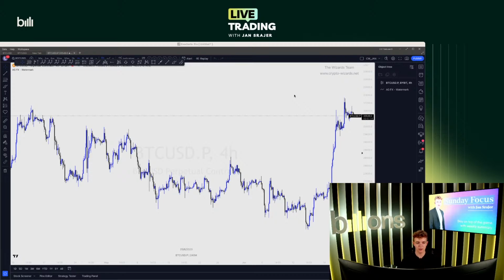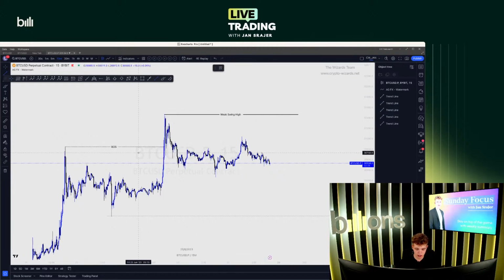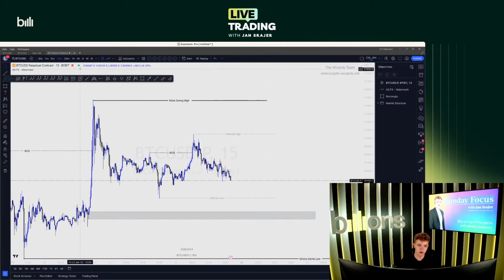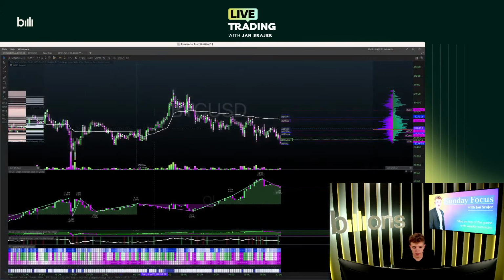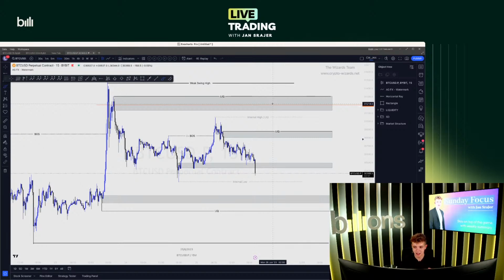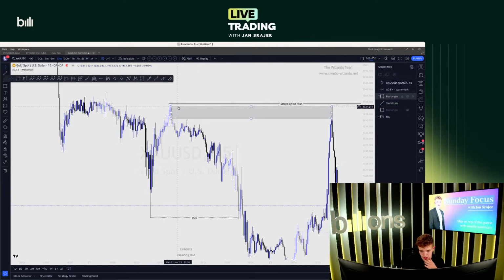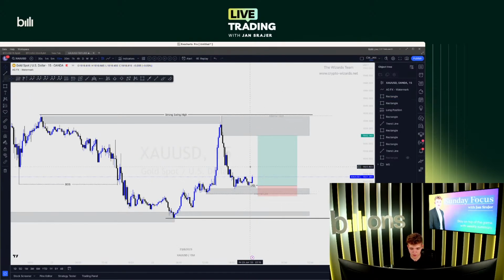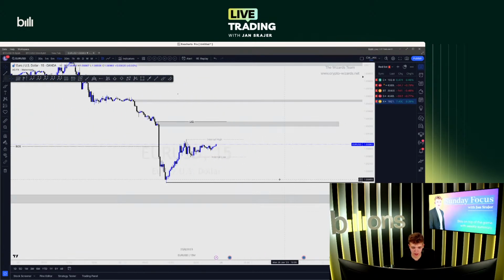Sunday Focus with Jan Srajer | 25.06.2023 | Billions Club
🔍 Dive deep into focused trading planning with Jan Srajer in Sunday Focus! 🔍

Are you a day trader seeking to enhance your trading strategies and gain a competitive edge? Look no further! Join us for an enlightening live stream session with Jan Srajer, a seasoned professional trader with over 5 years of experience in the field.

Sunday Focus is your gateway to a meticulously crafted trading plan for the week ahead. Jan Srajer, renowned for his expertise and attention to detail, will guide you through the crucial aspects of trading, placing special emphasis on important economic events and key trading opportunities.

📆 Date: Every Sunday
⏰ Time: 13:30 (EDT)

During this captivating live stream, Jan will provide you with invaluable insights into the world of day trading. By delving into the realm of market analysis and careful planning, he will empower you to make informed trading decisions with confidence.

WHAT TO EXPECT FROM JAN’S SUNDAY FOCUS?

📈 Thorough examination of market trends
📊 Insights on important economic events
💰 Techniques to optimize your trading results
📚 Jan's personal experiences and lessons learned
🎯 Key trade setups and potential opportunities

Jan Srajer stands out as a trusted mentor and guide in the trading community for several reasons:

✔️ Extensive Experience (more than 5 years)
✔️ Transparent Approach (showing winning and losing trades)
✔️ Proven Strategies (based on order flow)
✔️ Market Commentary (extended version on Billions Club Discord)